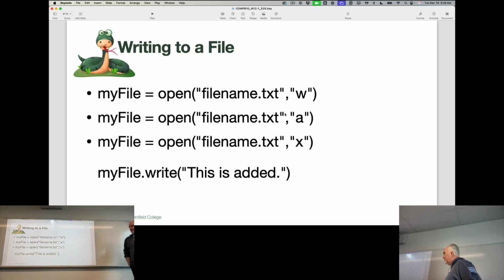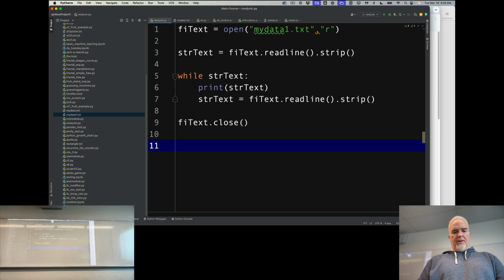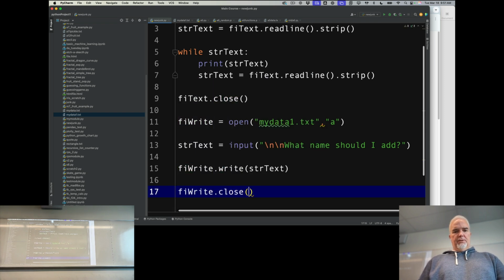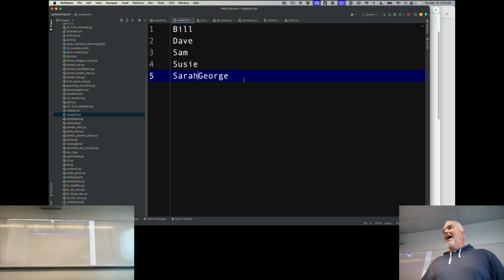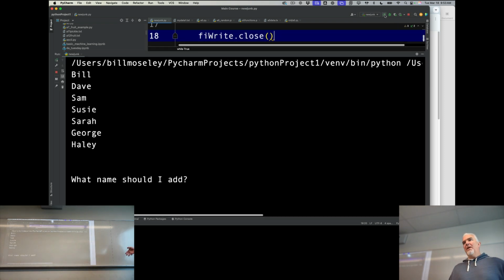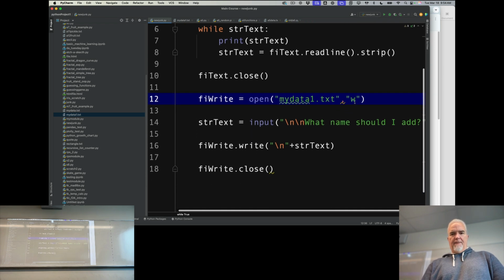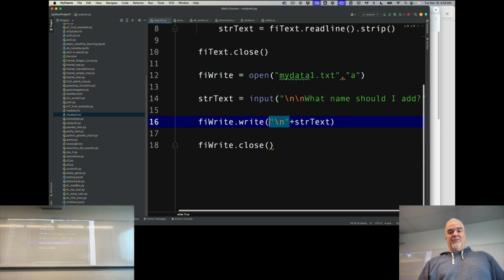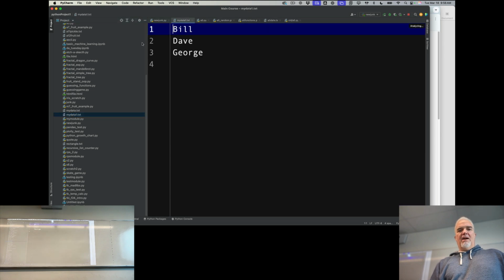Python (Spring 2025) Module 12-5: Writing to a File